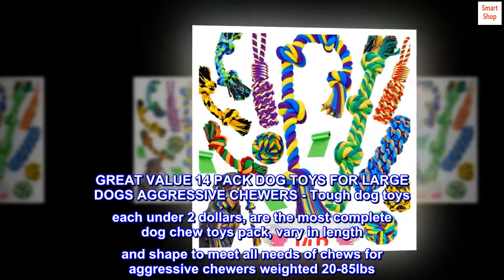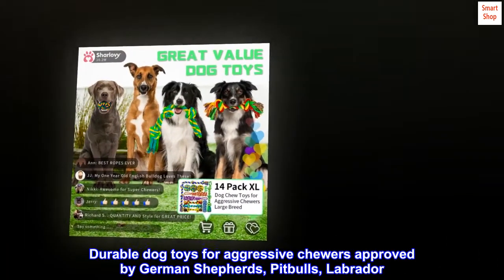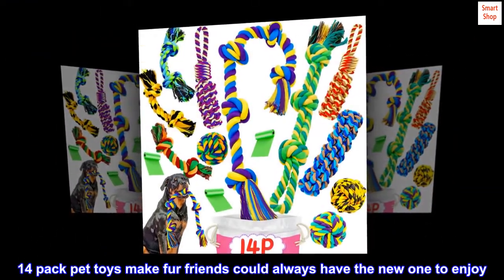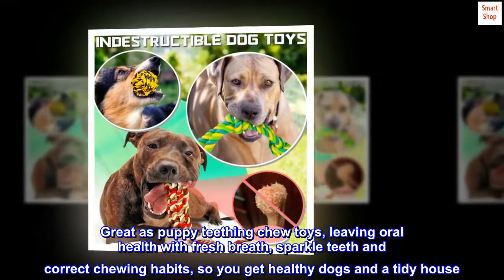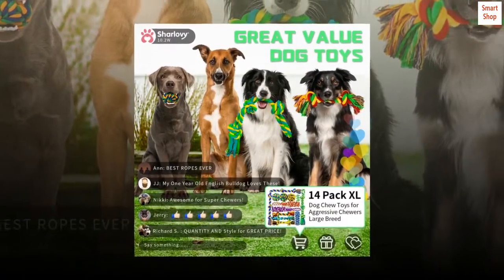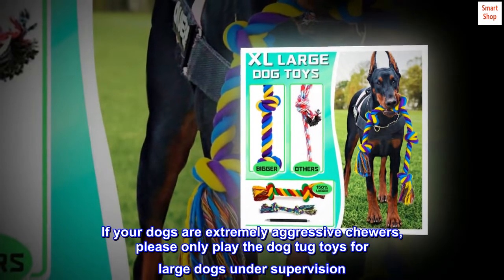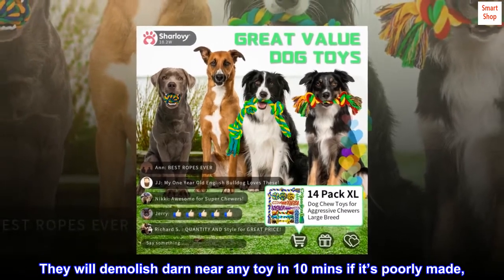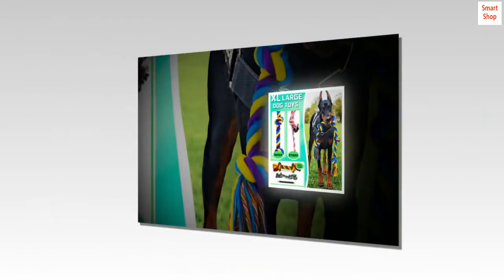XL Dog Chew Toys for Aggressive Chewers Large Breed, 14 Pack Tough Indestructible Dog Toys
GREAT VALUE 14 PACK DOG TOYS FOR LARGE DOGS AGGRESSIVE CHEWERS - Tough dog toys each under 2 dollars, are the most complete dog chew toys pack, vary in length and shape to meet all needs of chews for aggressive chewers weighted 20-85lbs. Large dog toys include 5 knots rope dog toys for aggressive chewers, rope ball dog toys, multi knots cotton rope dog chews and dog tug toys for medium to large dogs. Durable dog toys for aggressive chewers approved by German Shepherds, Pitbulls, Labrador
XL INDESTRUCTIBLE DOG TOYS - Super chewer dog toys have 27 in longest and 2.5 in widthest in updated knitting technology to tie firmly makes dog chew toy stronger than plastic but safer to hold up powerful chews more than 100lb and last for months. Dog chews for aggressive chewers are made of high quality cotton without any sharpness that might hurt teeth, perfect as puppy toys, dog toys for medium dogs. 14 pack pet toys make fur friends could always have the new one to enjoy
DOG CHEW TOYS FOR TEETH CLEANING & PUPPY CHEW TOYS FOR TEETHING - Corn cob strong dog toys weave with special texture is design for teeth to deep into the rope toys so the fibers can clean teeth thoroughly till gums without hurts. Rope dog toys are made of high quality cotton rope without plastic or chemicals pieces that might harm dogs. Great as puppy teething chew toys, leaving oral health with fresh breath, sparkle teeth and correct chewing habits, so you get healthy dogs and a tidy house
INTERACTIVE DOG TOYS FOR BOREDOM - Dogs are crazy love for chewing, tugging, running, aggressive chewers dog toys for large dogs are made for that. Variety Sturdy ropes toys for dogs are perfect for whether dogs self plays at home, tug of war games with you, or as outdoor dog toys. Big dog toys help to burn off excess energy of dogs, keep physically and mentally stimulated. Also great dog training toys to keep them stay focused and make training efficiently, best dog toys for aggressive chewers
HEAVY DUTY DOG TOY GIFTS FOR DOGS & GUARANTEE - Dog toy bundle give dogs more choices to play as they like, best as christmas dog toys and dog birthday toys. The nearly indestructible tough dog toys for aggressive chewers large breed are long lasting and perfect as pitbull toys, german shepherd toys. If your dogs are extremely aggressive chewers, please only play the dog tug toys for large dogs under supervision. We are confident with premium dog toy pack and offer 30 days money-back guarantee
 Happily surprised
At first glance I was taken aback by the size of these toys deemed for aggressive chewers. I have a German Shepherd and a Pitbull. They will demolish darn near any toy in 10 mins if it’s poorly made,

I saw these as smaller than expected for such animals. However it’s been over a week, and neither dog has been able to make a dent in any of the toys despite some valiant efforts. I’m happily surprised. The knee jerk reaction was to say no way and leave a crap review. But here I am… enjoying the pile of toys with my fur kids.

I will be back the moment they actually demolish a couple. Absolutely.